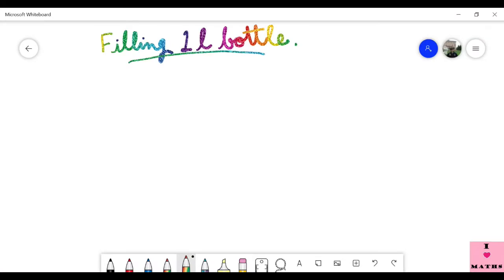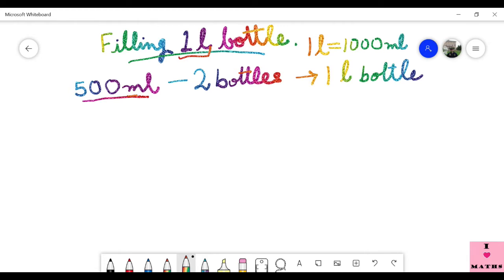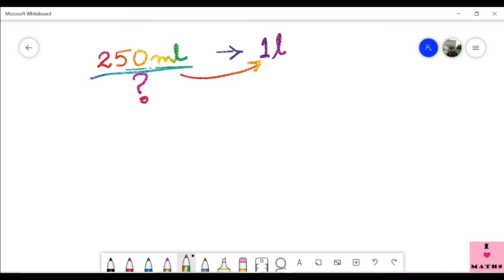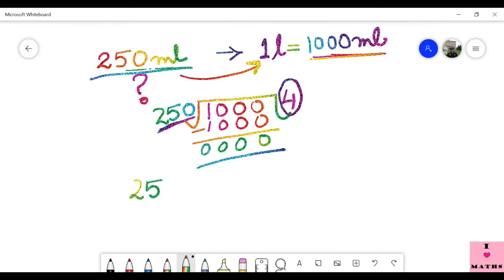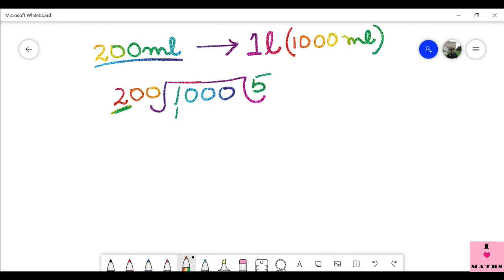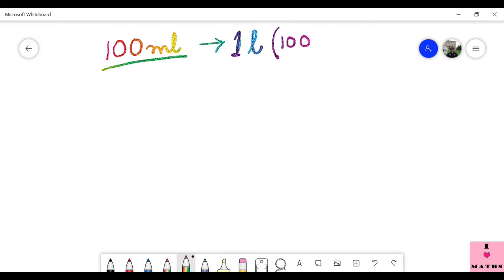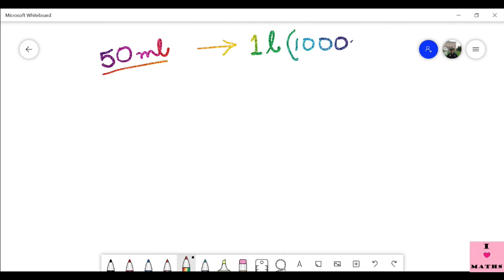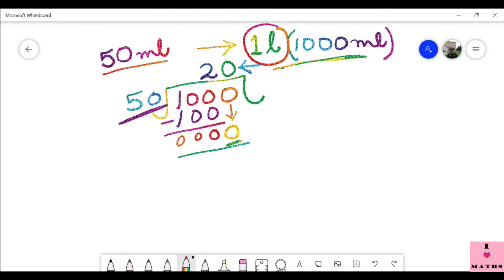Maths Class 4 Lesson 7 Lecture 2 Filling 1 Litre Bottle CBSE Math Magic Monica Chadha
This video covers Maths Class 4 Lesson 7 Lecture 2 Filling 1 Litre Bottle from CBSE book Math Magic